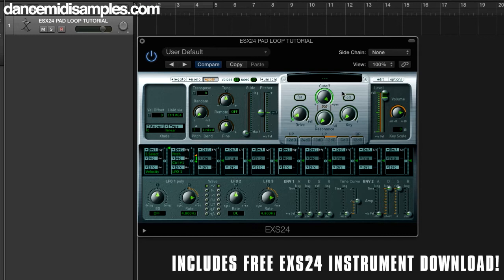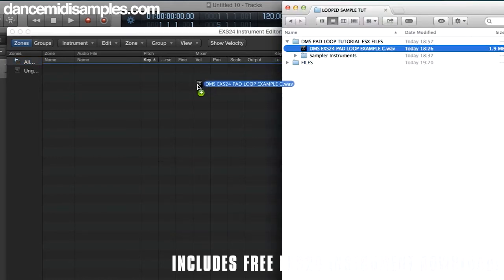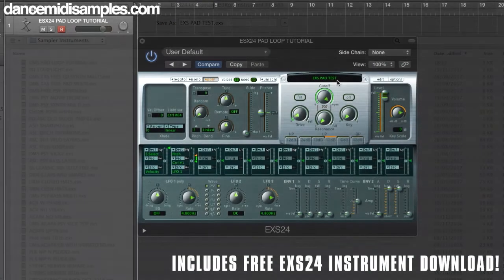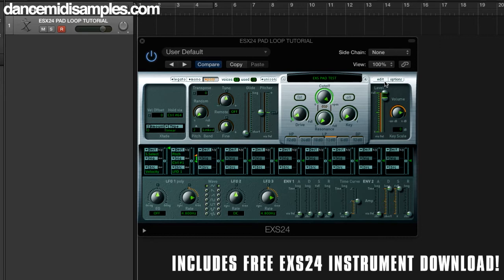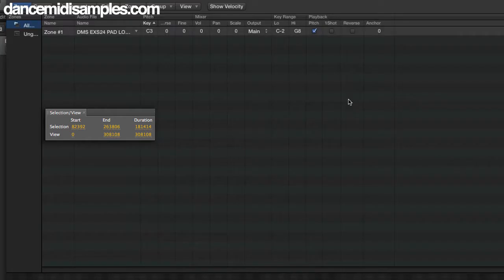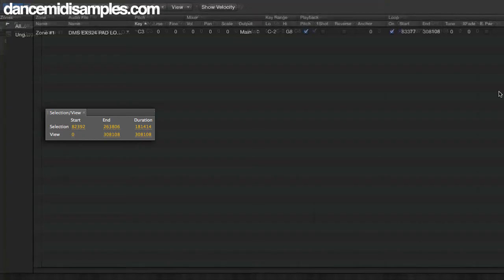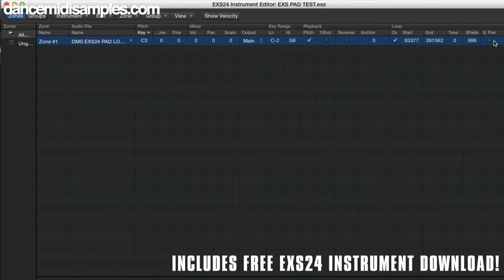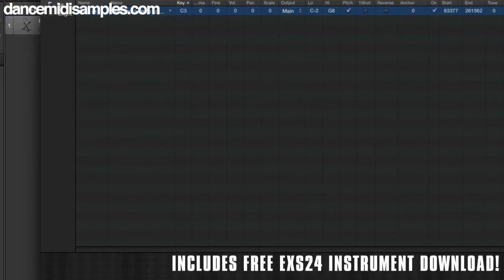Apple Logic EXS24 Looping Tutorial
Ever wanted to make a looped sample in Logic? Some sample libraries don’t come with ‘hard’ sample loops programmed into their audio files - so how do you get the EXS24 to play a seamless loop so that the synth pad sounds natural?

You can download the sampler instrument used in this tutorial

There are loads of sample libraries out there, and some don’t come with loop points built into the samples themselves - this can be really annoying if you want to play sustained notes - luckily the EXS24 has a handy cross fade (x-fade) function that’ll help you create seamless loops in your synth pads in no time.

First off, either sample a pad from your favourite synth, or open a pad sound you like from an existing sample library.

Launch Logic and open an instance of the EXS24 sampler.

Hit ‘Edit’ on the right hand side of the EXS24 from panel.

This will bring up the EXS Instrument Editor screen.

Drag and drop your selected synth pad sample into the window. This will automatically create a new zone for your sample.

If you know the key of your sample - most sample libraries are key-labelled with their root key, enter this into the ‘pitch’ section of the editor.

It’s a good idea to save you instrument now, you can do this quickly by pressing the red 'close' icon on the top of the editor screen, or by using the editors Menu - Instrument - Save As function.

Now to create our loop points!

To create a natural sounding loop easily you’ll need to open your sample in an audio editor, we’ve used Adobe Audition, however a free option such as Audacity is just as good.

Take a look at your sample and select a portion of the sample that looks suitable for looping - we’d recommend staying away from the very start, and very end of the sample. Making sure that your audio editor’s time functions are set to ‘samples’, make a note of the start and end points of your selection.

Now return to your EXS24 instrument and hit ‘Edit’ again. From the ‘View’ menu select ‘Zone: Loop’.

Next enter the sample positions that you chose in your audio editor software, don’t worry, it’s easy to change these!  Some experimentation may be necessary: sampling can be a dark art!

We want to cross-fade our loop, so that it sounds natural. In our example we’ve selected the ‘E. Pwr’ option to create an exponential fade, however experiment with both settings to get the results you like the sound of best.

Save your EXS24 instrument and let’s add some basic synth pad envelope settings!

We’ve added plenty of attack and release to ENV2 - the EXS’s amp envelope, to create an oozing synth pad texture. A great trick here is to use the EXS24’s Unison function along with some ‘Random’ to thicken your sound and create more movement in your sampled sounds.

So there we go - happy sampling guys and gals!